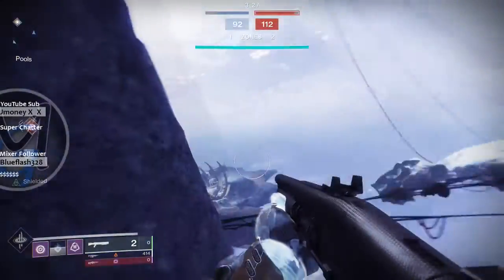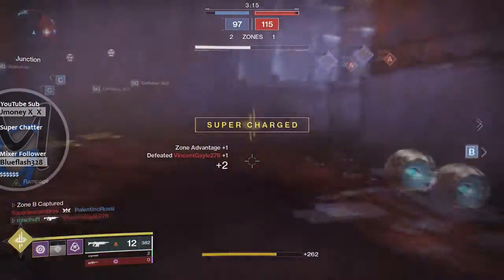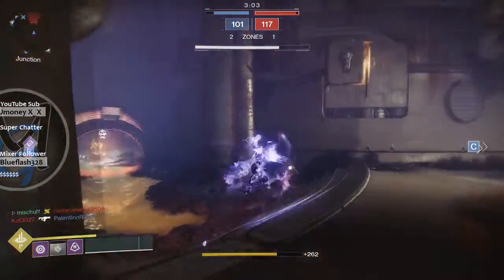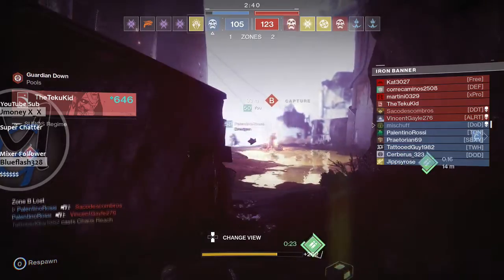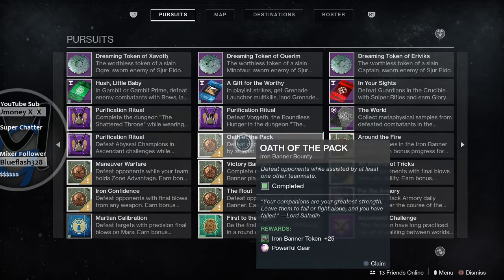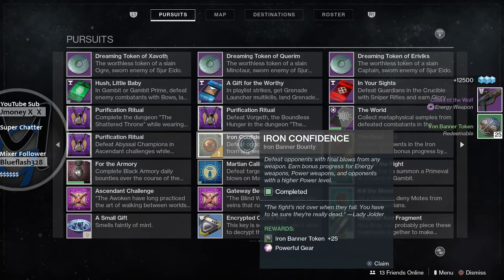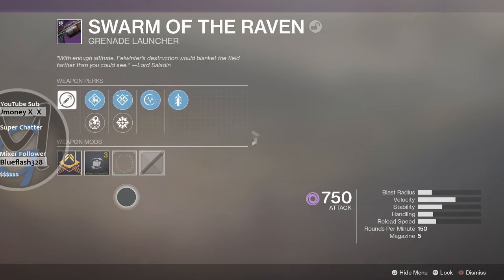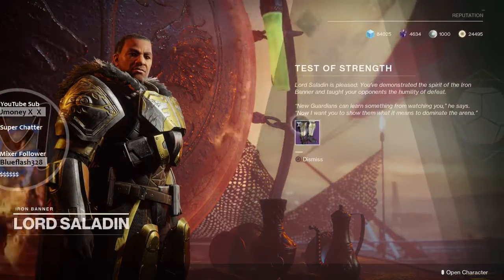Destiny 2 - Here We go Again Saladin!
-If you are new to streaming or want a streamline setup, this program is your answer.  I have been using it ever since I started stream and it is EXTREMELY user friendly.  Works with all major streaming platforms as well.